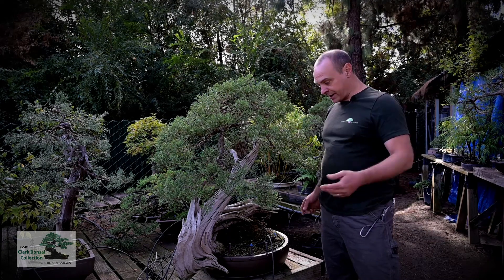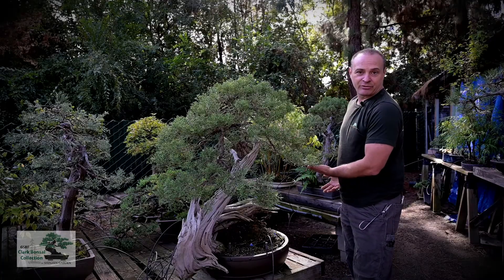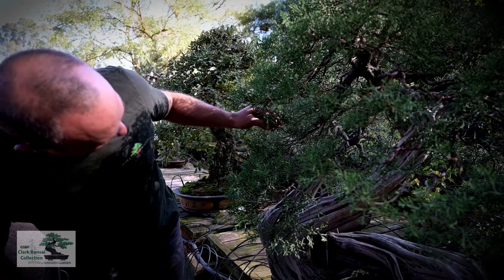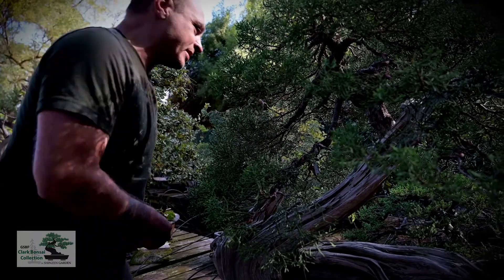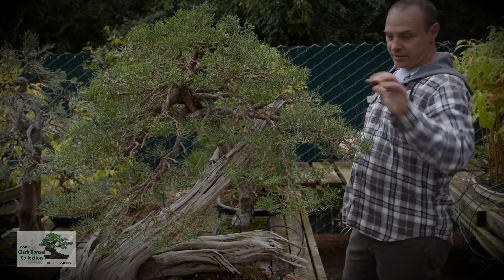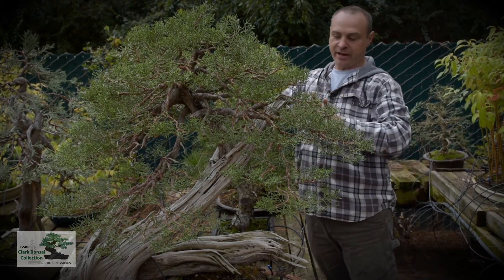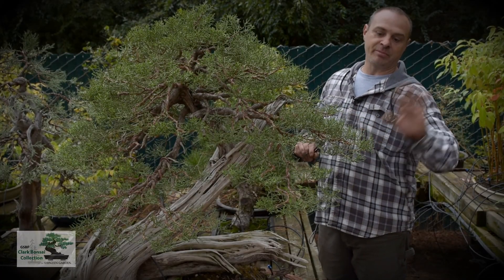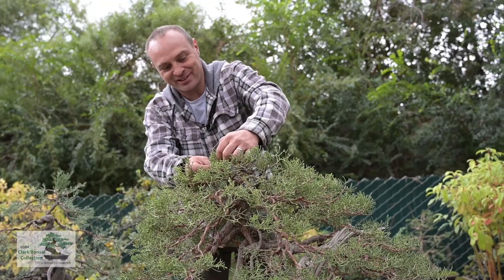CBC-Todd Schlafer Workshop on California Juniper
Join Todd as he re-works a Clark Bonsai Collection California Juniper.
TRT: 10:04